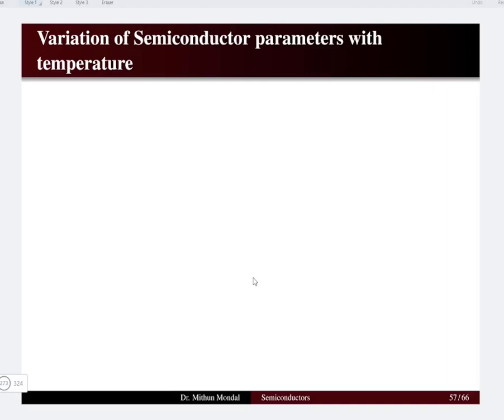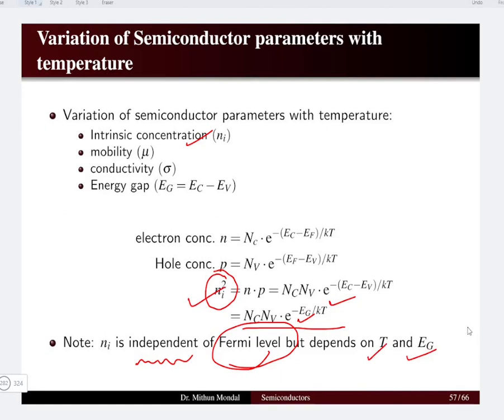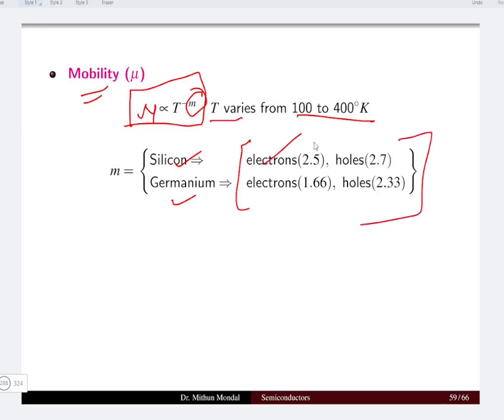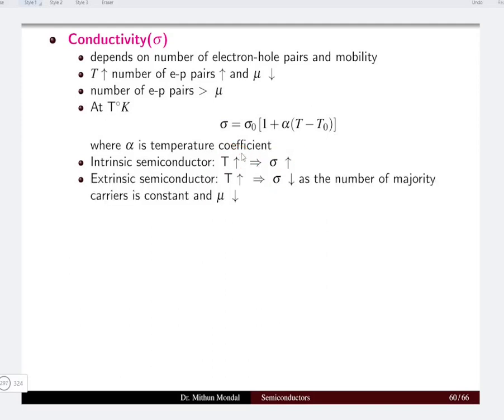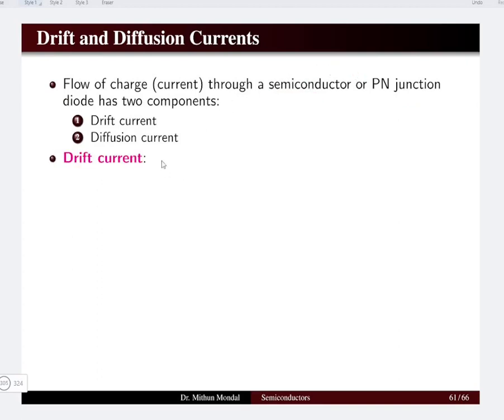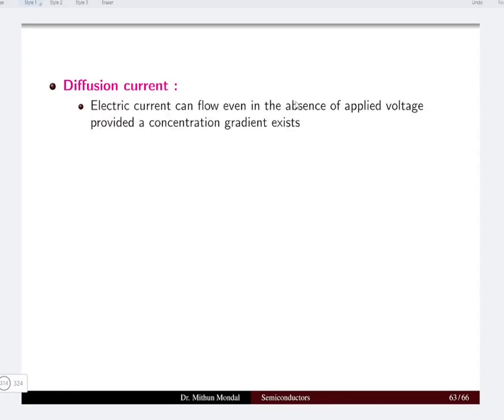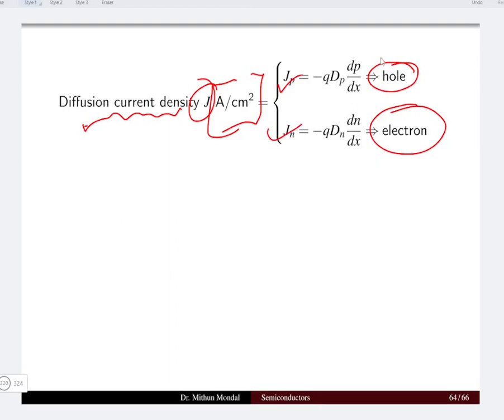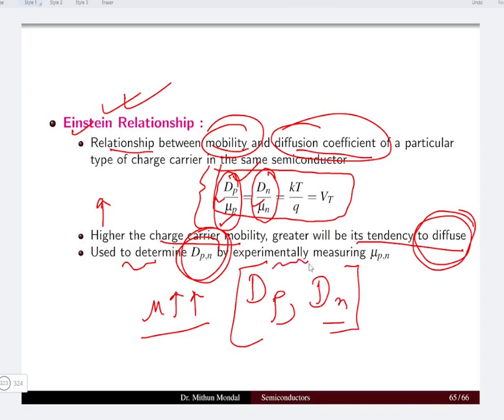Fundamentals of Electronics | Lecture - 1H | Drift & Diffusion Currents in Semiconductors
Drift & Diffusion Currents in Semiconductors: Understanding Charge Carrier Movement

Explore the fundamental mechanisms governing charge carrier movement in semiconductors: drift and diffusion currents. Drift current arises from the motion of charge carriers (electrons and holes) under the influence of an electric field. This directed movement is crucial for the operation of all semiconductor devices, from diodes to transistors. Factors like carrier mobility and electric field strength directly impact the magnitude of drift current.

In contrast, diffusion current results from the random thermal motion of charge carriers from regions of higher concentration to regions of lower concentration. This concentration gradient-driven movement is vital for phenomena like minority carrier injection and the operation of PN junctions. Understanding both drift and diffusion is essential for predicting semiconductor device behavior, designing efficient electronic components, and comprehending the underlying physics of carrier transport. Key concepts include carrier concentration gradients, diffusion coefficients, and the interplay between these two current types in various device operating conditions. Delve into the mathematical formulations and practical implications of drift and diffusion to gain a comprehensive understanding of semiconductor physics.

Important Search Queries:

Drift current in semiconductors

Diffusion current in semiconductors

Drift and diffusion in PN junction

Charge carrier transport in semiconductors

Semiconductor physics current flow

Electron and hole current in semiconductors

Carrier mobility semiconductors

Diffusion coefficient semiconductors

Semiconductor device operation principles

Current equations semiconductors